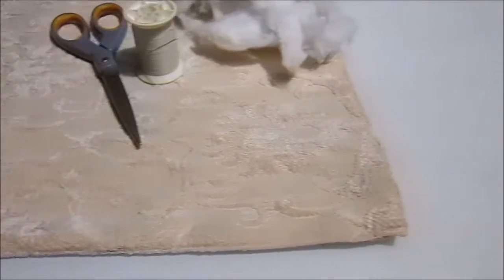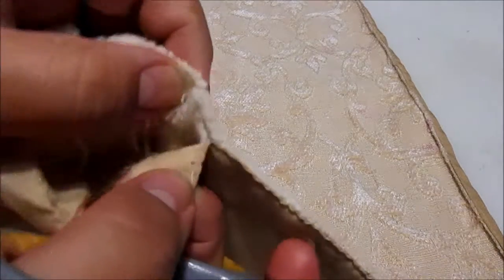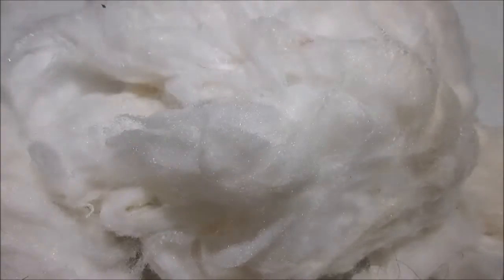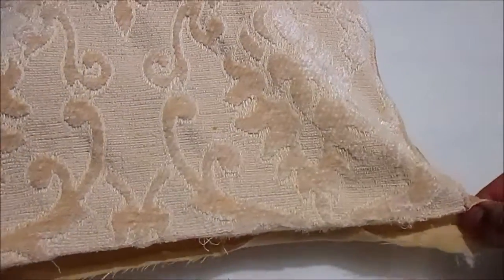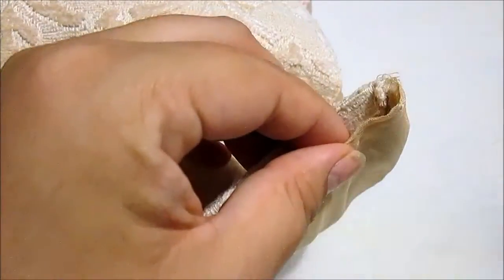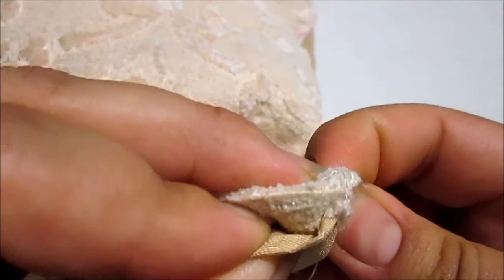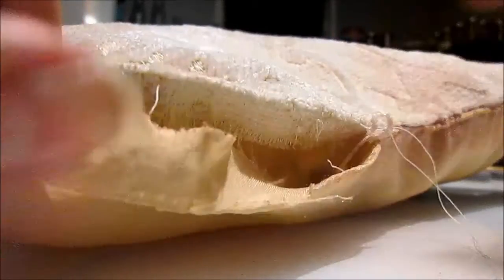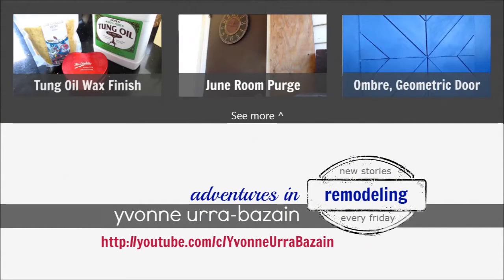Turn Old Placemats into Throw Pillows | sunnysideupstairs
I made placemat pillows using a repurposed placemat with stuffing from an old, well-used Boppy nursing pillow.

Video Transcript:
I purchased fabric placemats on sale as a gift to give my mom, and when she regifted the same placemats back to me, I decided it was time to repurpose them.  First, I ripped open one of the seams of the placemat to create an opening for stuffing it into a pillow.  You can use a seam ripper for this, but I simply used scissors for this process and pulled the stitches apart.

I found our well-used Boppy Pillow, stained over years of nursing and long play sessions, and removed the pillow's stuffing to replace into place mats. I took hand fulls of the good quality filling and simply pushed it inside the placemat, doing my best to fill in corners and the body of the pillow evenly.

After adding most of the stuffing, I threaded a needle and began to sew the opening closed.  I found this was a difficult task while hugging a camera and using its display as my eyes. In all fairness, it has been years since I've done needlepoint, and I am fairly out of practice with hand stitching. Please forgive me. This was my attempt to use a ladder stitch to keep the seam clean and without visible stitches.

Before sewing the pillow completely closed, I pushed in the last bit of stuffing, making sure all corners were filled, and most of the pillow was evenly plush before finishing the ladder stitch off and then knotting off the thread a few times.

With a placemat and stuffing from a Boppy, I created this little throw pillow, and it was so simple to do.